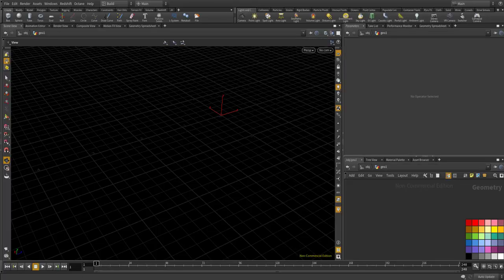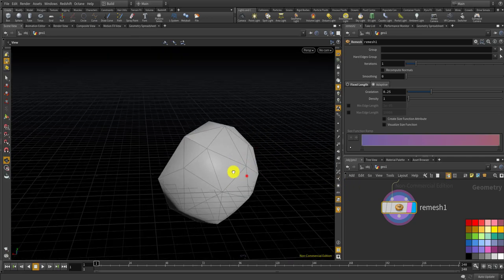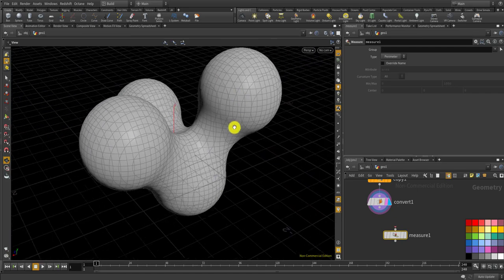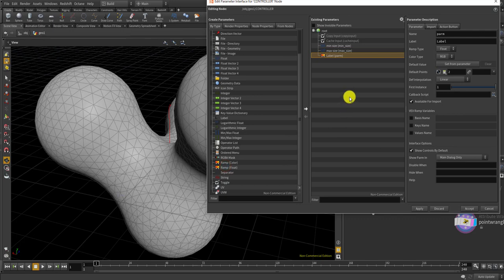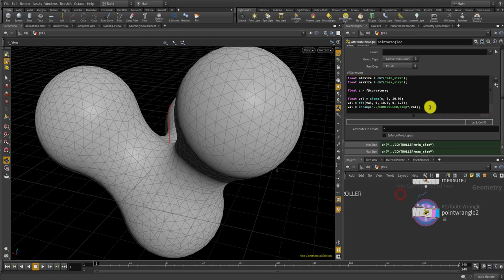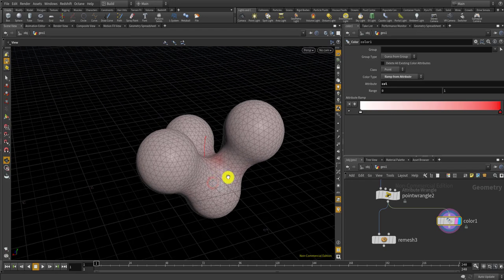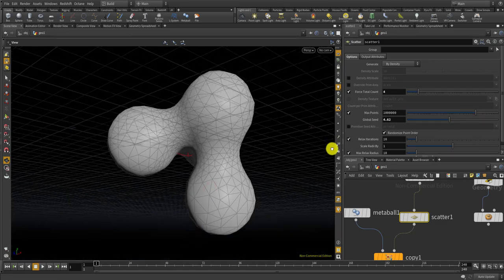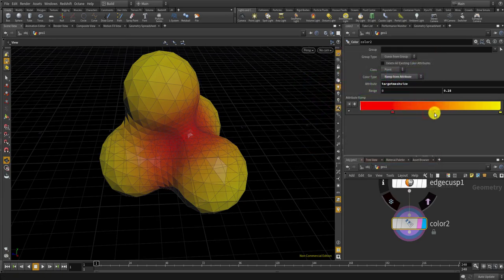[Houdini Snippet] Custom Remeshing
In this video I'm explaining how you can control the size of mesh faces at specific position. As an example I'm using the curvature of the mesh to define the resolution of remeshing.